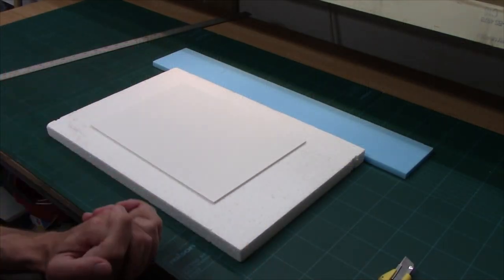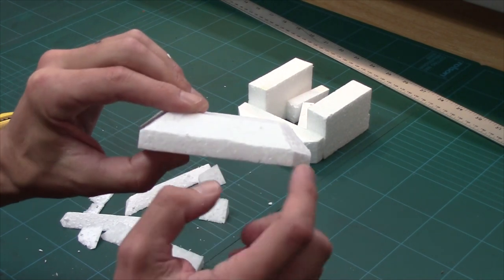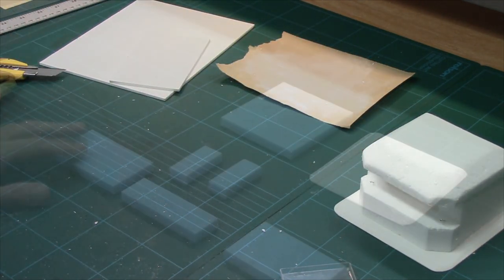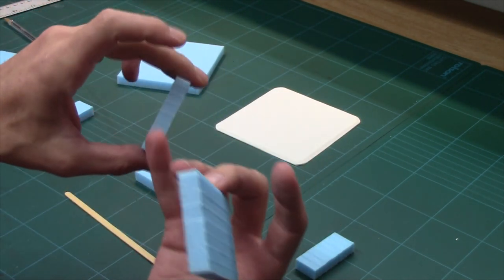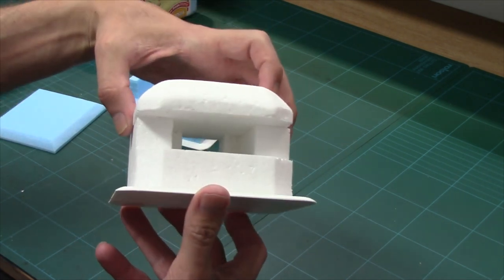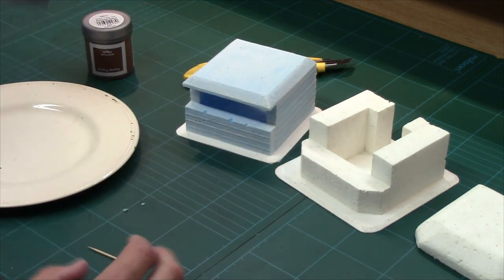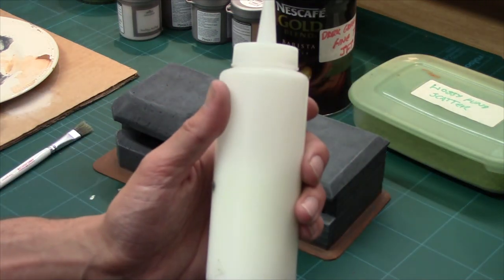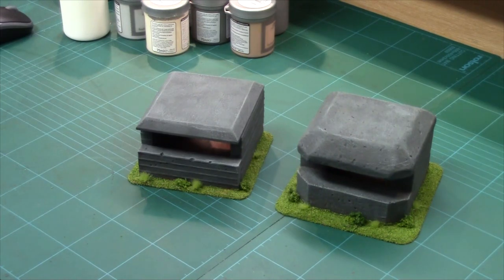Let's Make - Foam Bunkers (Battlefield Basics Series)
In this Let's Make, we add more bunker techniques to our battlefield basics scenery series by looking at making bunkers from expanded and high density polystyrene